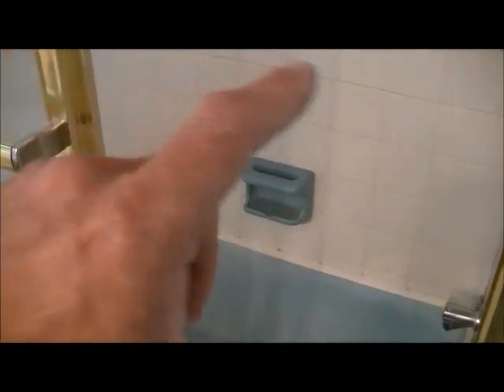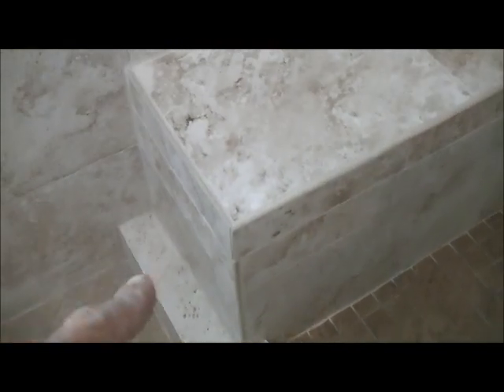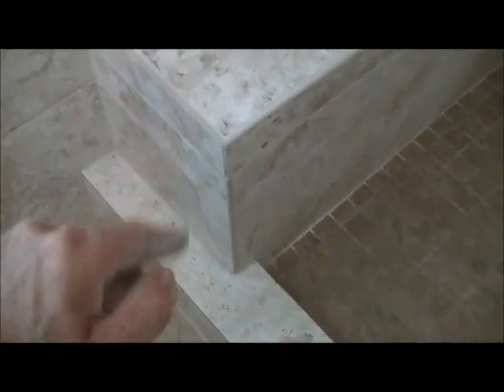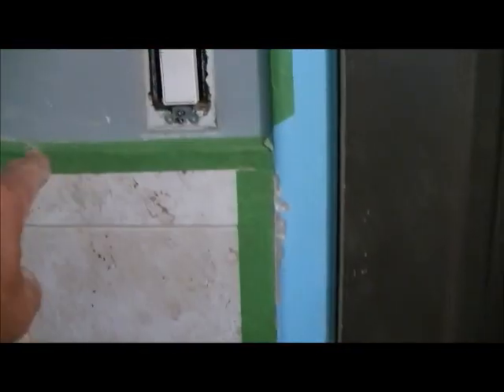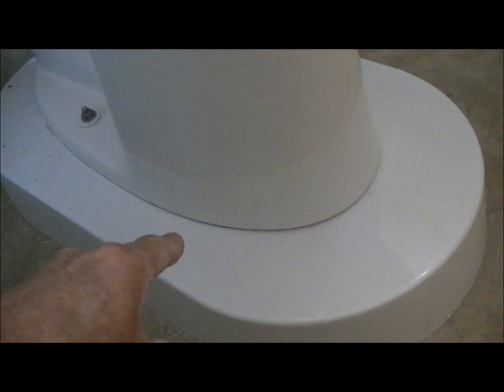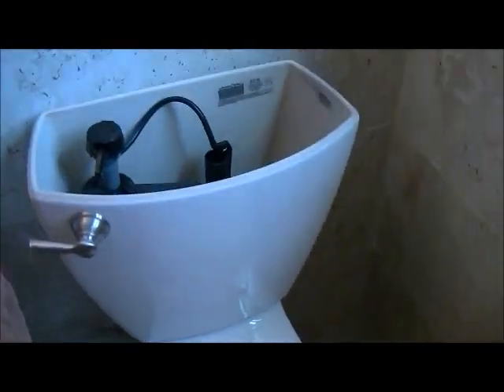1958 BATHTUB to SHOWER CONVERSION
Took out all the original material in this 58 year old bathroom and completely renovated it.